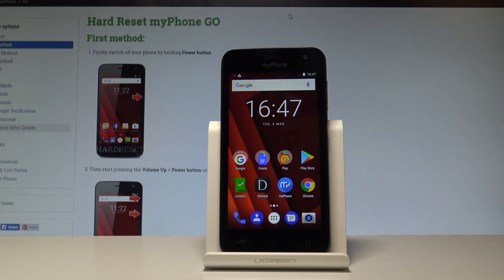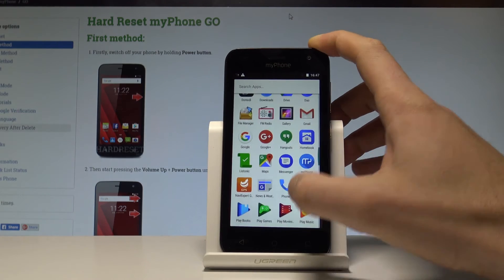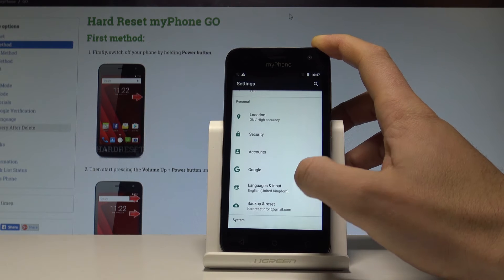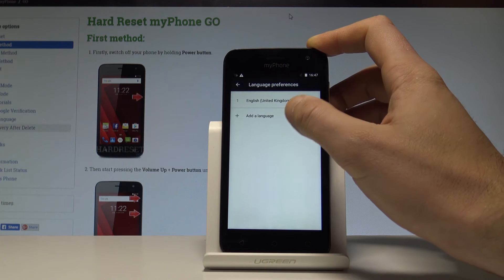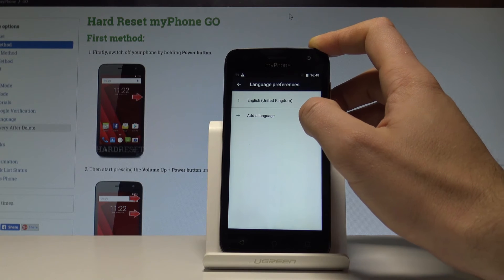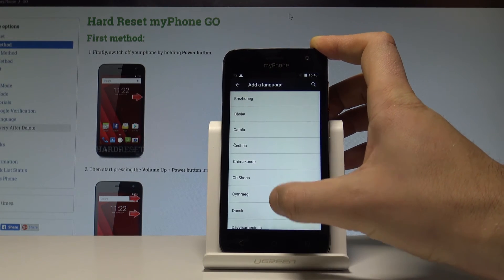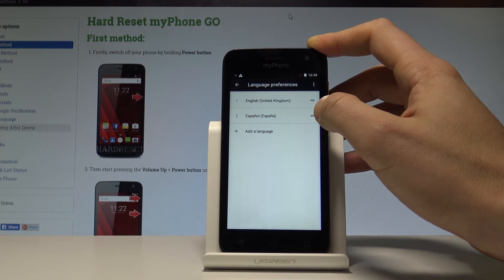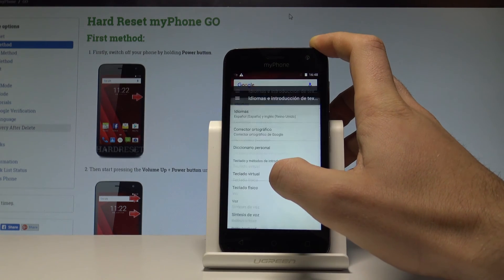How to Change Language in myPhone GO - Language Settings |HardReset.Info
How to change language on myPhone GO? How to find the list of languages in myPhone GO? How to set up language settings in myPhone GO?

By using the Android settings you can get access to Language and Input options. Here you can use the list of languages that you can apply on the myPhone GO. Check out how to do it.